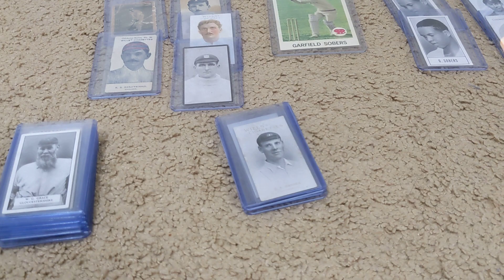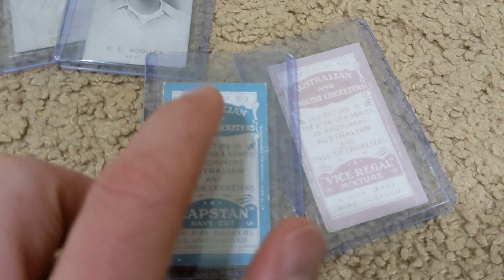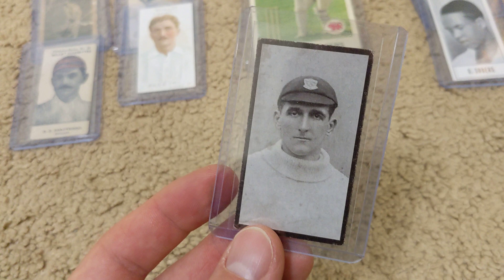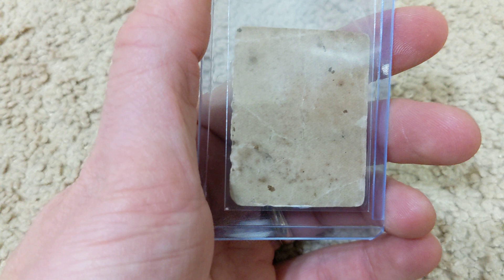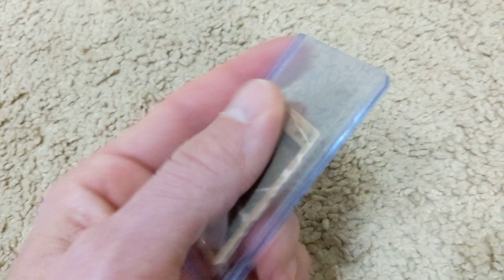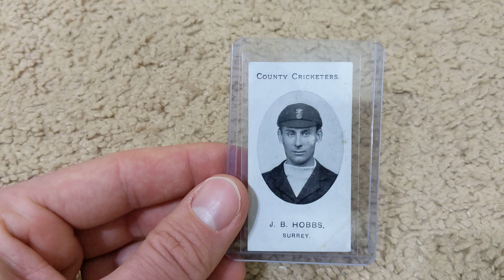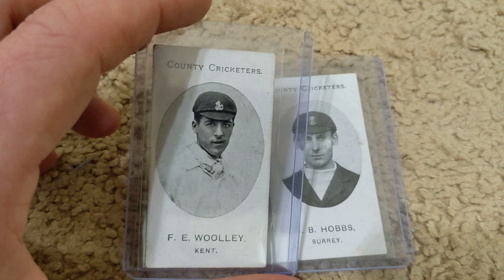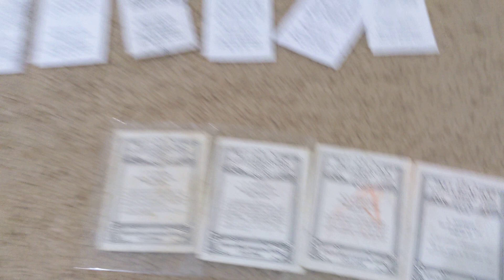Some of my rarest vintage cricket cards yet, including a tough pre-war HOF rookie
Picked up some fantastic, rare pre-work cards of CB fry, Ranji, Jack Hobbs, Frank Woolley and more